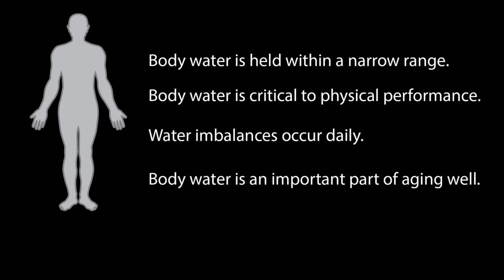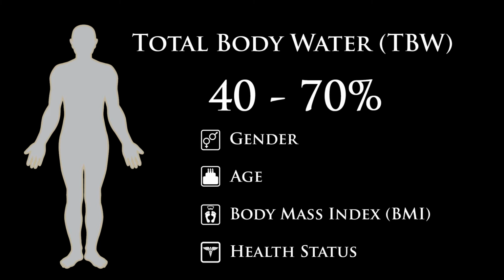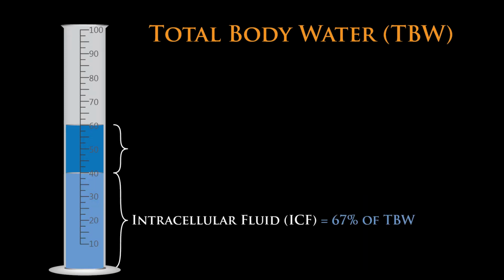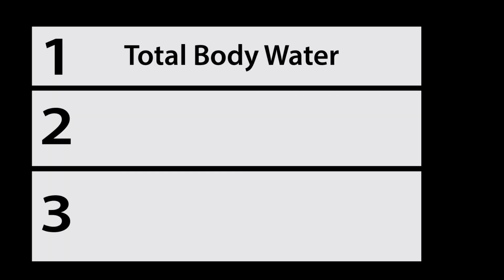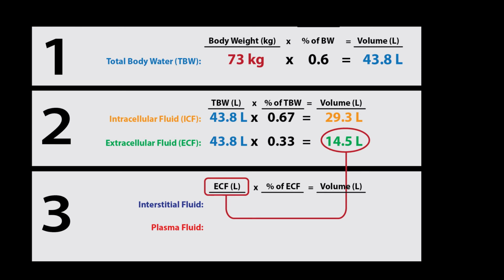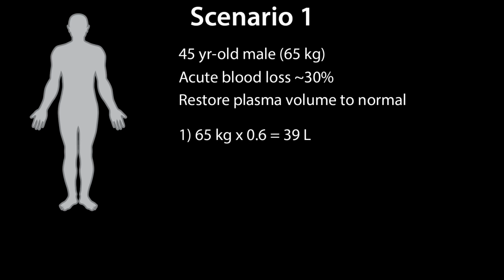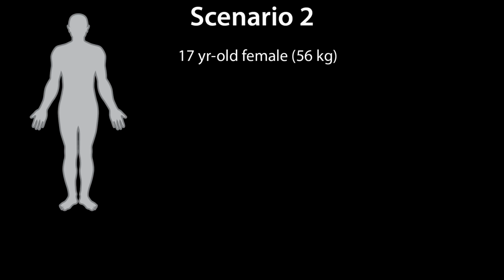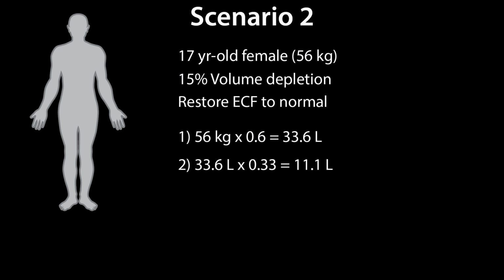Lesson 1: Introductory Fluid Physiology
This lesson identifies the different water compartments within the body, their relative volumes, and how to calculate the volume of each compartment.  Also, it provides to real-world clinical scenarios that involve calculating extracellular fluid volume.